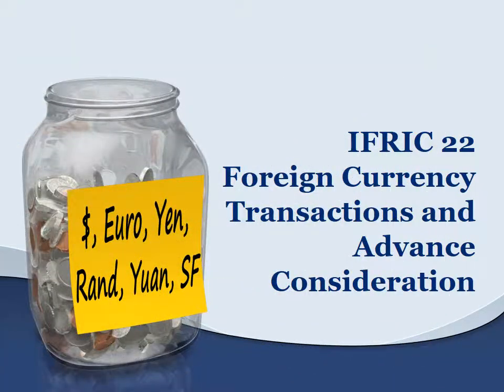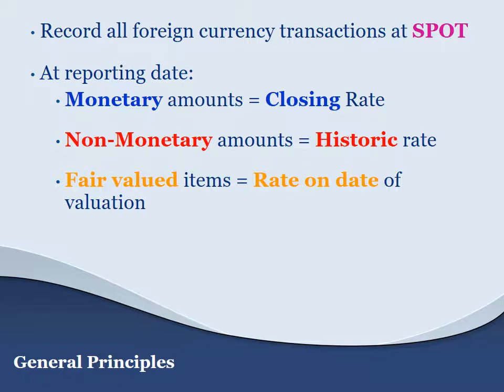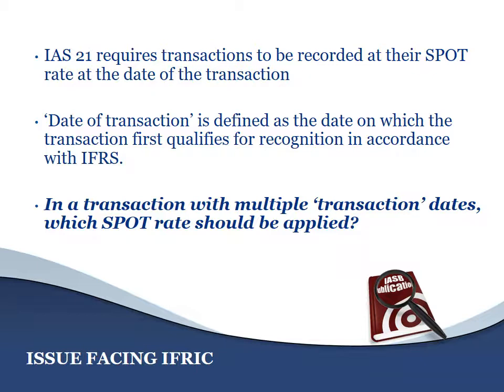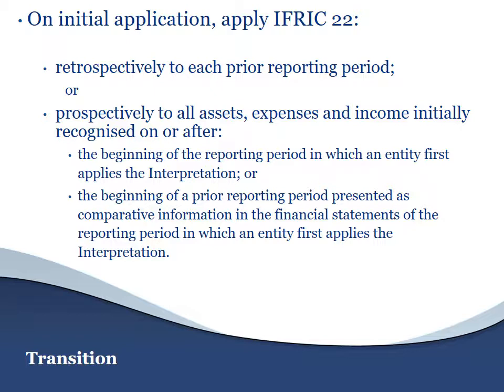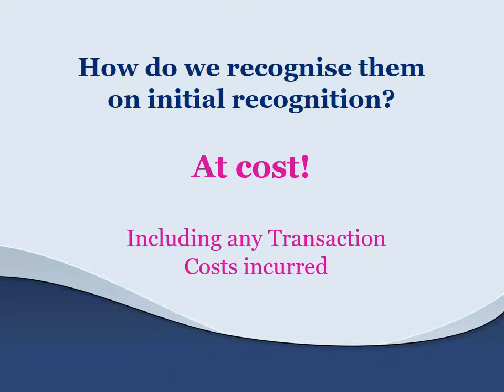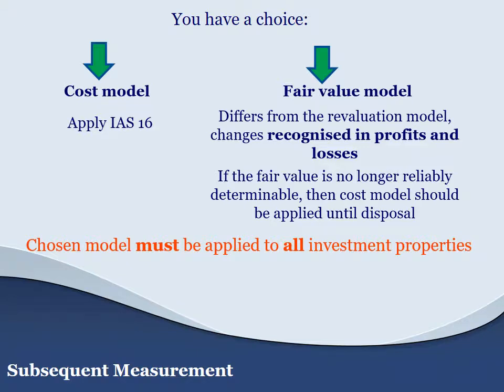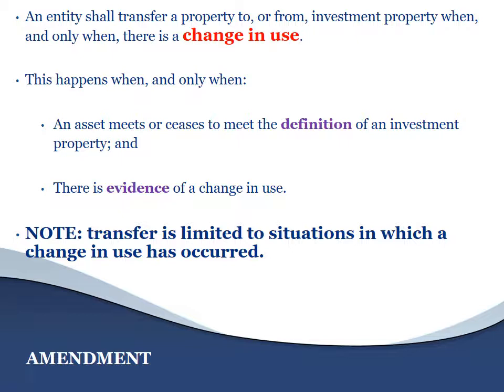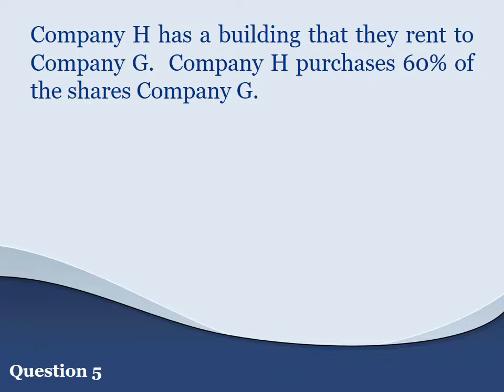IFRIC 22 and IAS 40 Amendments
Webinar IFRIC 22 and IAS 40 Amendments